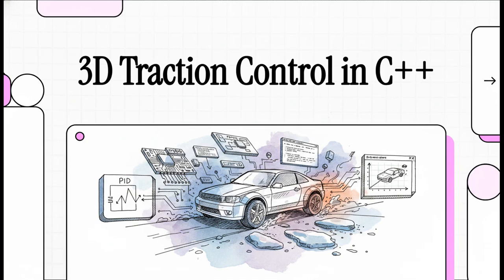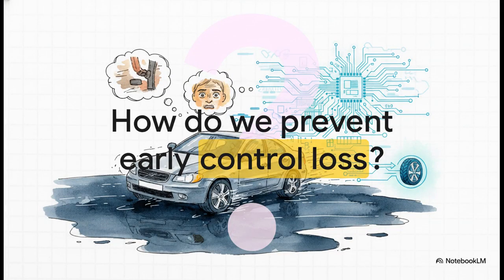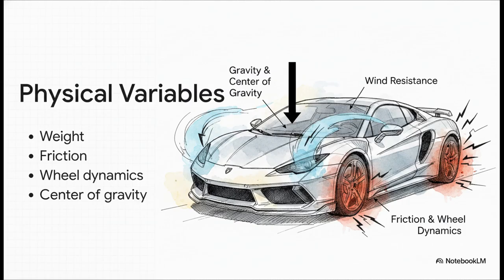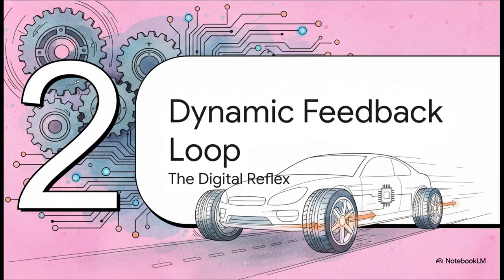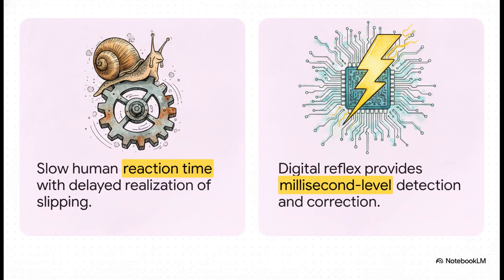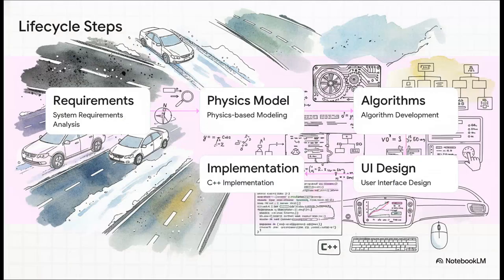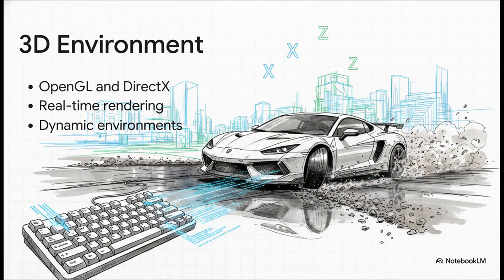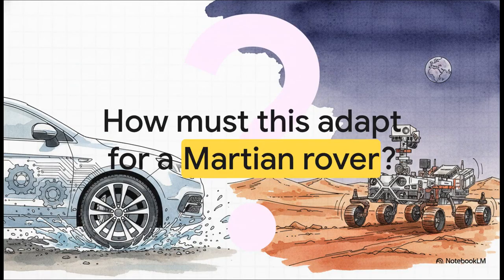3D Traction Control in C++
Explore the technical implementation of a real-time Traction Control System (TCS) designed to handle diverse 3D environments. This explanatory video breaks down a project developed by Waqas Javaid in C++ using Visual Studio, focusing on how physics-based modeling can prevent wheel slip and enhance vehicle stability across unpredictable terrains.

Project Overview:
The simulation models a 3D vehicle navigating challenging road conditions such as wet asphalt, snow, gravel, sand, and steep inclines. By integrating control theory with real-time software, the system ensures optimal traction by dynamically adjusting engine torque and braking force.

Technical Highlights:
*   Physics-Based Dynamics: Precise modeling of vehicle parameters, including weight distribution, center of gravity, and wheelbase, to calculate realistic forces acting on the car.
*   Feedback Control Loops: Continuous monitoring of wheel slip using feedback mechanisms to trigger instantaneous corrective actions and maintain grip.
*   Advanced Algorithms: Implementation of complex logic for surface detection, speed regulation, and acceleration management.
*   High-Performance Visualization: Integration of OpenGL and DirectX libraries to render the 3D environment, vehicle movement, and a custom sky model in real time.
*   User Interface: A custom GUI that provides real-time data on speed, acceleration, and system performance, allowing for interactive observation of the TCS behavior.

Design Methodology:
The project follows a systematic engineering approach to bridge the gap between theory and implementation:
1.  Requirement Analysis: Defining use cases and target road surfaces.
2.  Physics Modeling: Calculating gravity, friction, and wind resistance.
3.  Algorithm Development: Creating the logic for torque and brake regulation.
4.  UI Design: Building an intuitive interface for real-time driver feedback.
5.  Implementation & Testing: Coding and validating the system in simulated 3D environments.

This work serves as a foundational study for real-time embedded traction control systems in the automotive industry, demonstrating how 3D simulation tools can be used to develop robust vehicle control solutions.